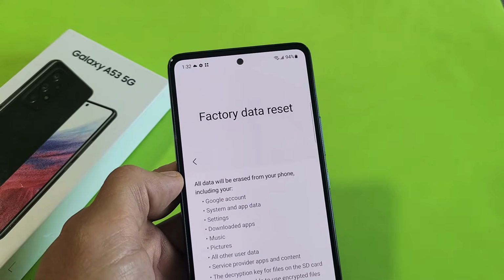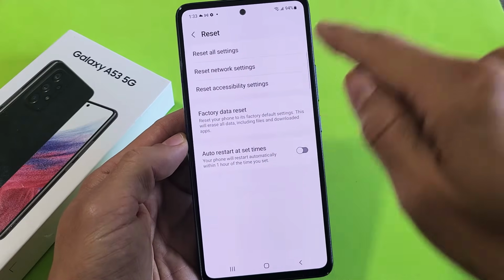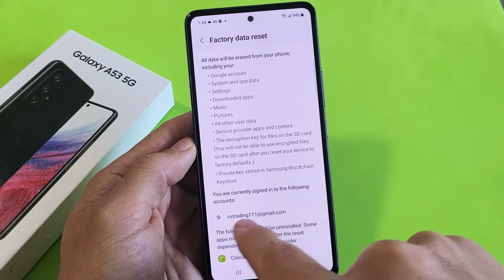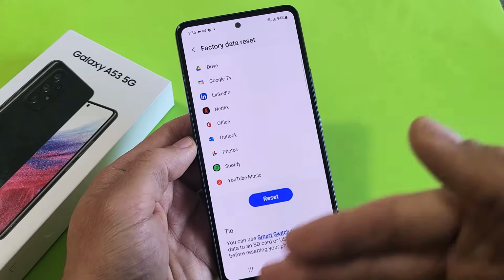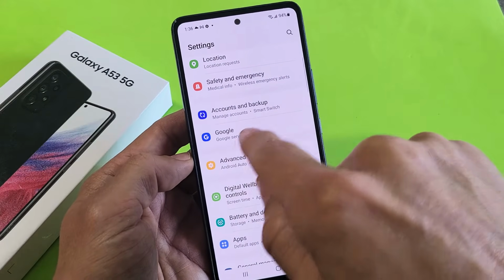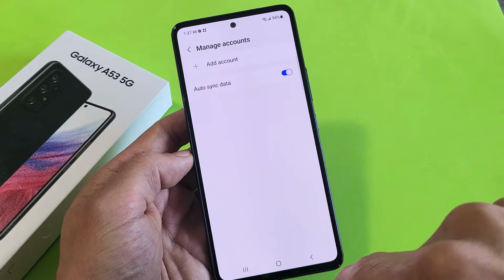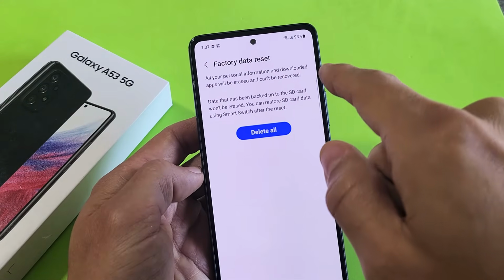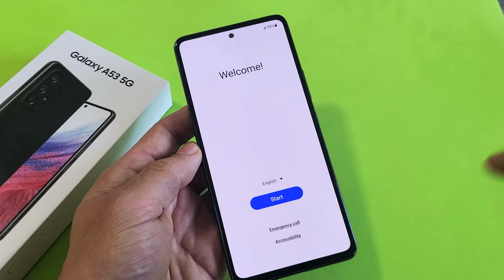Galaxy A53: How to Factory Reset for Resell or Clean Slate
I show how to factory reset a Samsung Galaxy A53 5G smartphone. Remember with a factory reset you lose all your personal info, settings, photos, videos, etc so if you have anything important make sure to back up before proceeding with the factory reset. Also note very important if you are selling your phone you need to delete any Gmail accounts that is synced to the phone because when the buyer tries to setup, eventually it ask for the gmail and password that is linked to the phone in order to complete setup. Hope this helps.

Samsung Galaxy A53 5G A Series Smartphone, Factory Unlocked Android Cell Phone